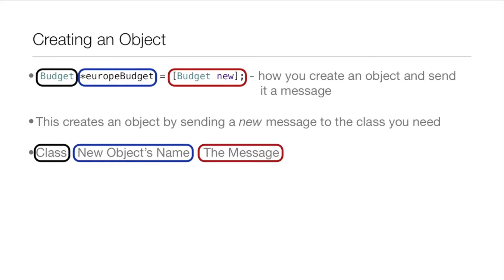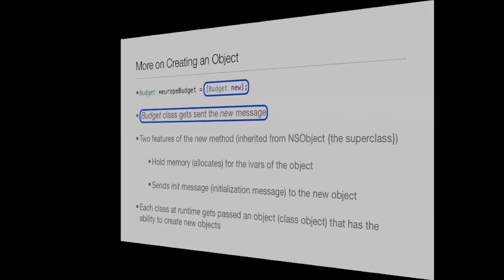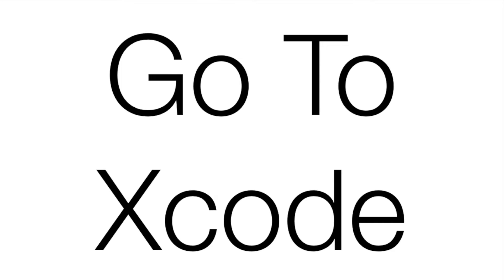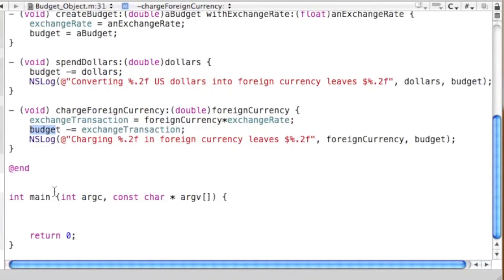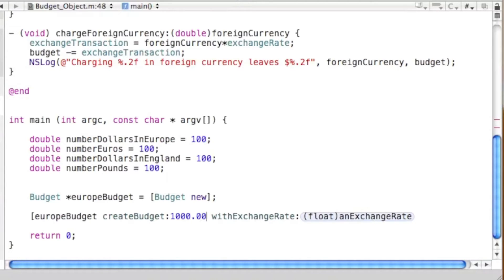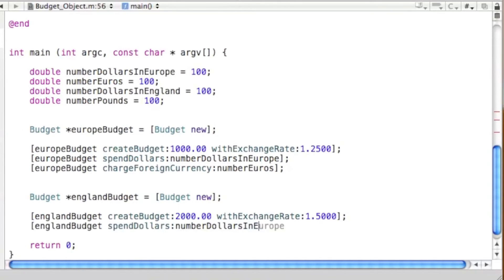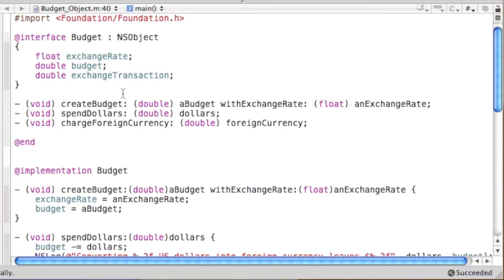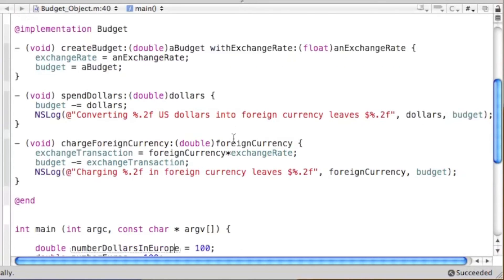Objective-C Tutorial - Lesson 18: How To Create An Object & Message It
I teach you how to create an object in this lesson and then send it messages.  I also go through the whole program that we've been working on and explain everything.

objective-c tutorial
objective-c tutorials
Objective-C Tutorial